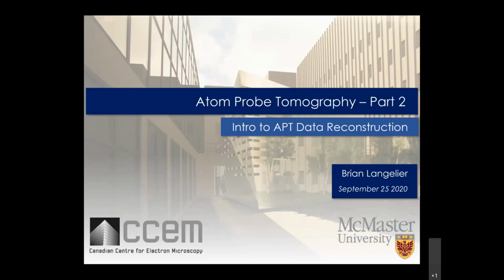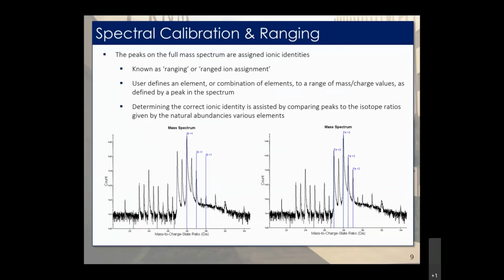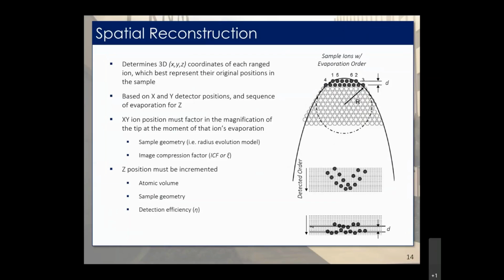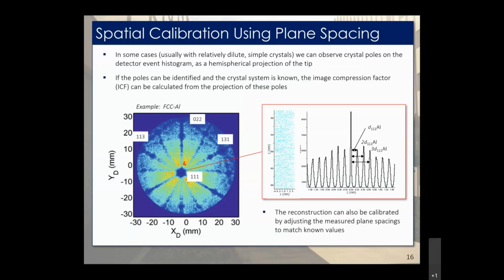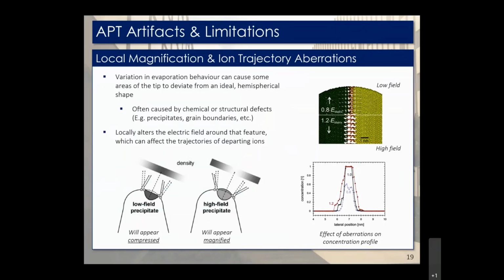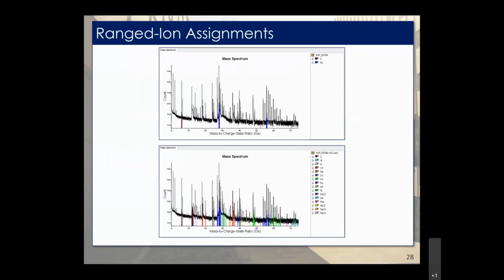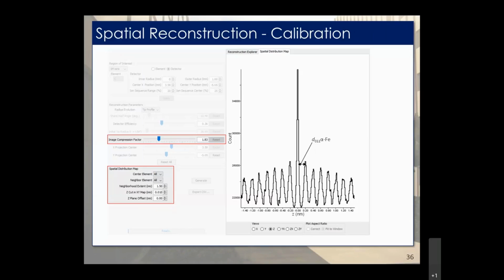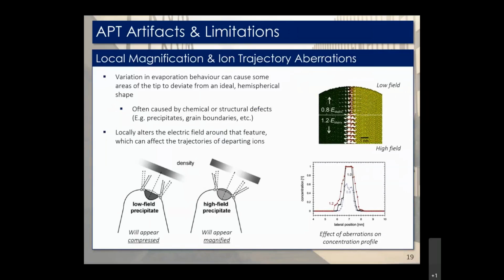CCEM Webinar Series - APT Part 2 - Data Reconstruction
Follow Brian Langelier through the APT process with Part two of his series. In this video he focuses on data reconstruction.